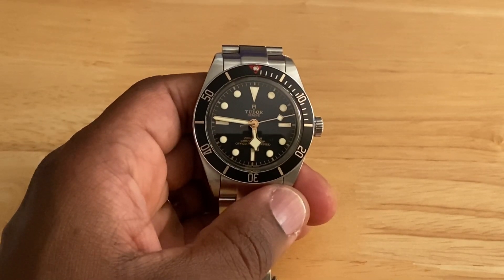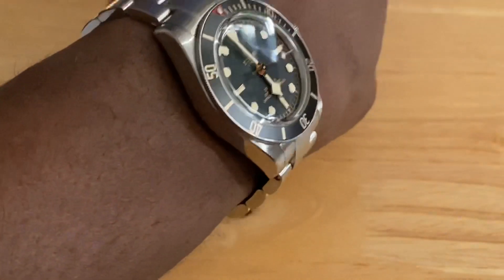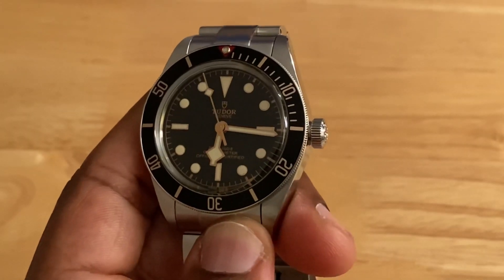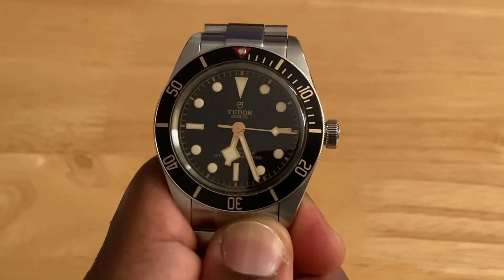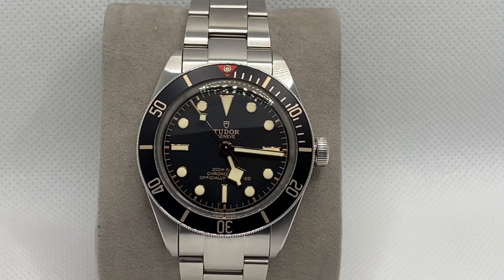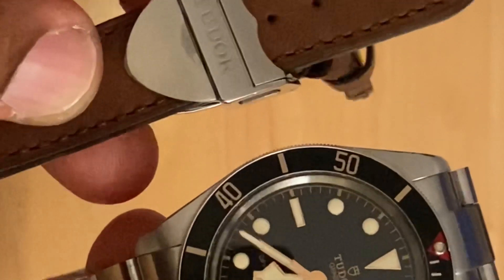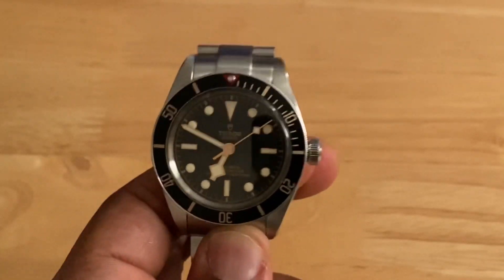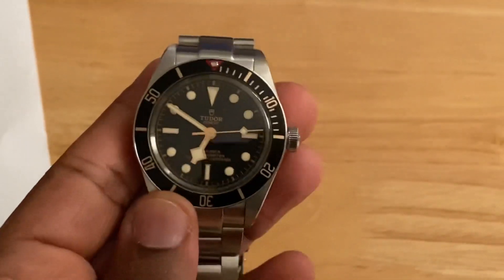The Tudor Black Bay 58: One of the best!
My thoughts after owning the Tudor Black Bay 58 for over a year! 👍